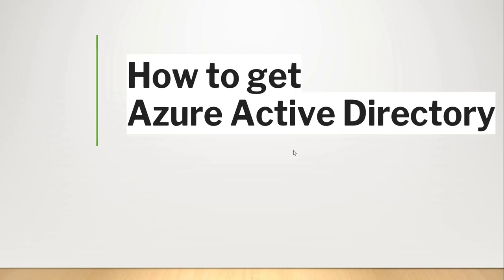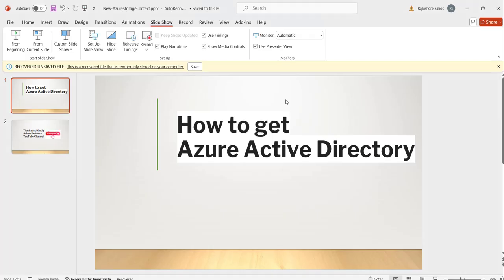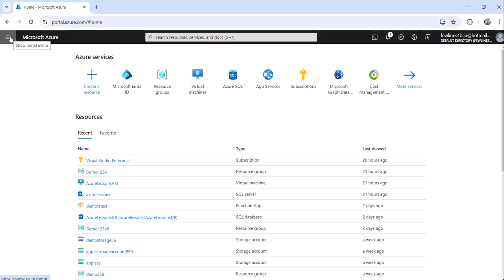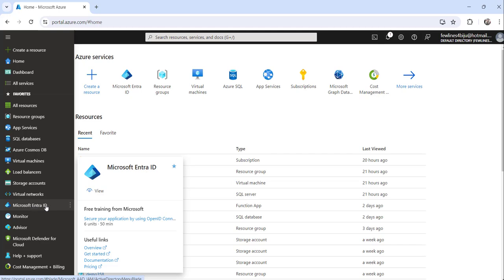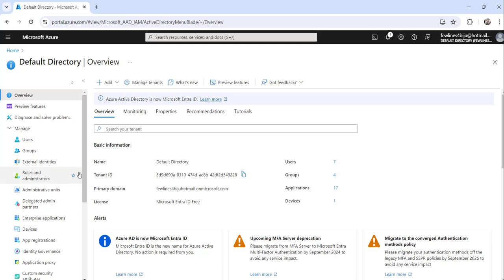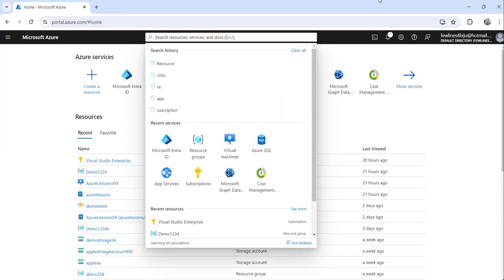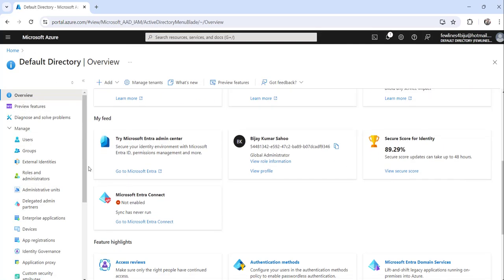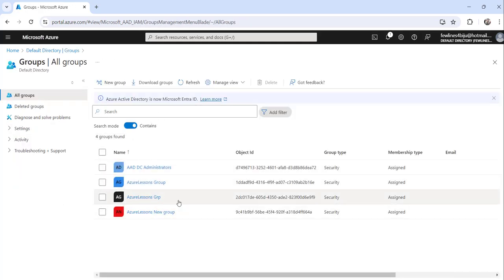How to get Azure Active Directory | Access Azure Active Directory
Hello Friends,

This video showed you how to get Azure Active Directory.

You can also check out a video tutorial on how to find inactive users in Azure AD.